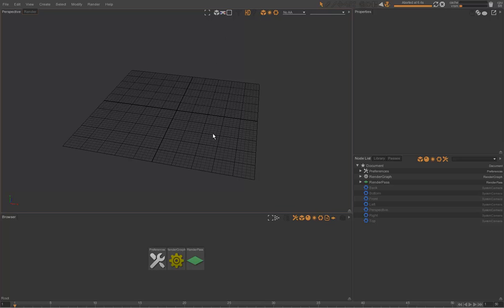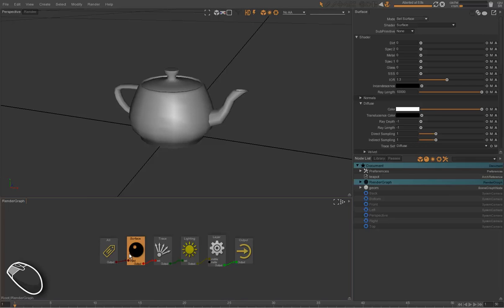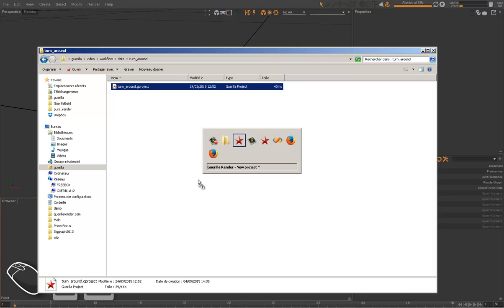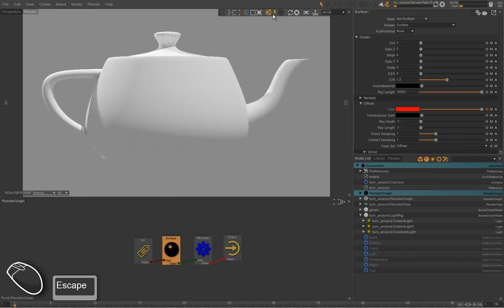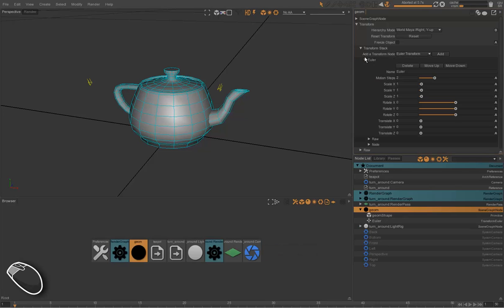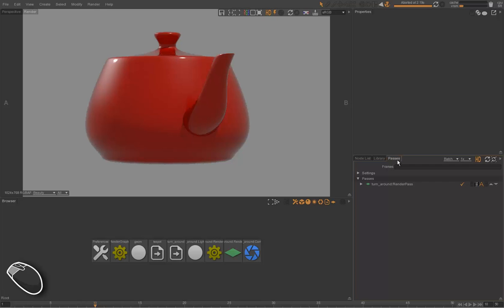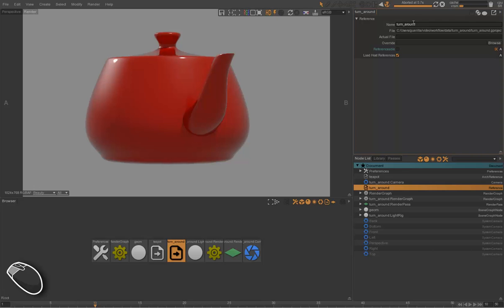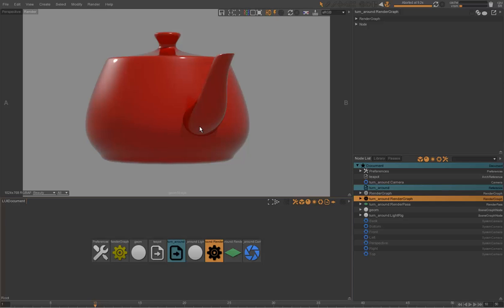Guerilla Render 1.3 - 301 Lookdev for the Alembic workflow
Prepare an asset look development using Alembic files.

* Reference Alembic files
* Reference a turn around project
* Create a look development RenderGraph
* Create the turn around animation
* Render the turn around
* Tag the nodes to not be referenced